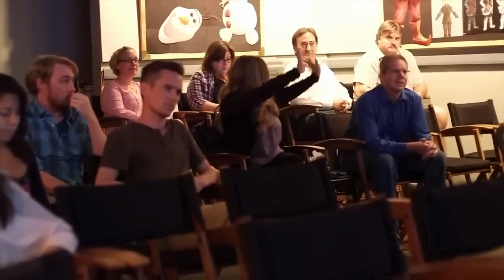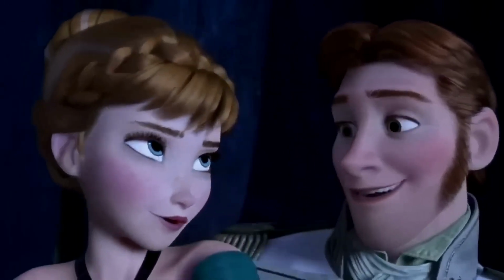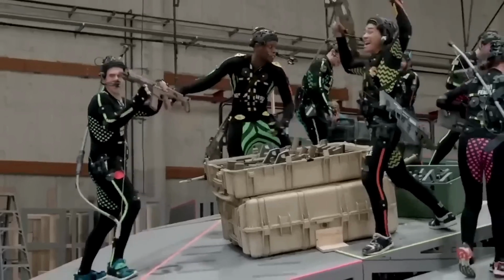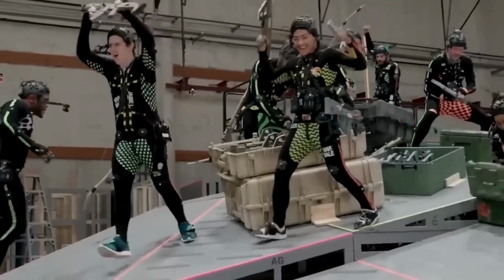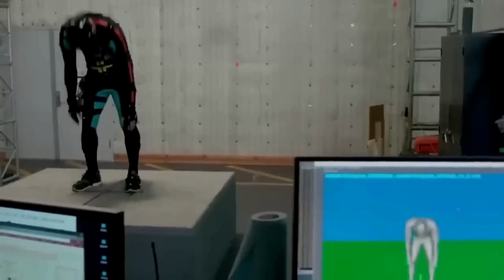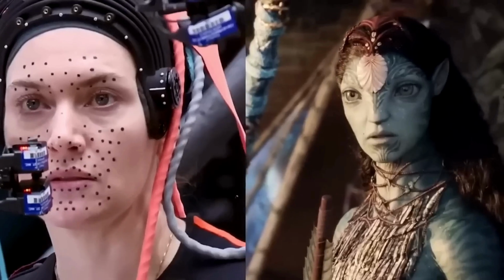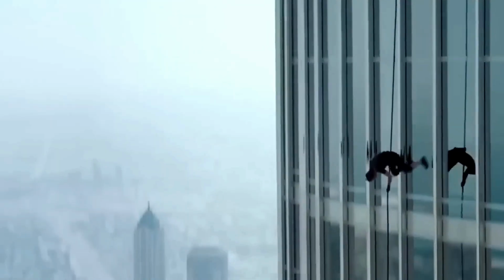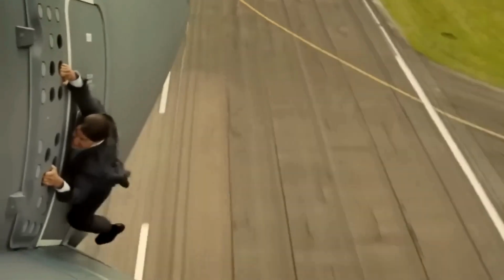How These Famous Filmscenes Were Really Made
This Is How These Famous FIlmscenes Were Really Made

⇨ the best deals on Amazon
⇨ Listen to audiobooks for free on Audible

Welcome To Wisefool!

Let us take you on a wonderful journey through the amazing variety of life.
Every week we strive to bring you content that truly fascinates you. We cover all imaginable people, places, topics and ideas that amaze, inspire and capitvate. Our goal is to brighten up your day and leave you impressed with interesting facts, touching stories, entertaining moments and colorful content.

Join Our Wonderful Community!

A few final remarks:
- Even if we strive to do the best possible research for every single video, mistakes happen to us too. We cannot therefore guarantee the absolute factual accuracy for the information in our videos., so we ask you not to take the information in our videos as the ultimate truth.
- If discriminatory opinions are expressed in the comments on our videos, we want to clearly distance ourselves from them. On the contrary, we ask all viewers to remain friendly and respectful despite the anonymity of the internet and to avoid discriminatory comments of any kind.